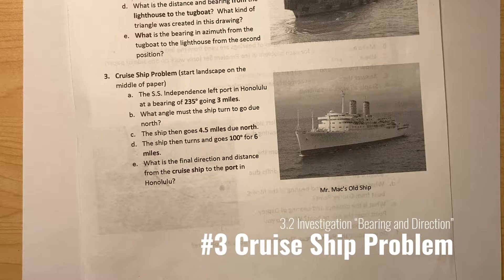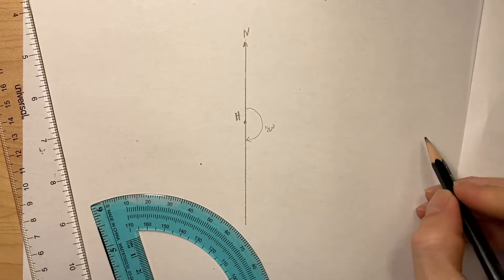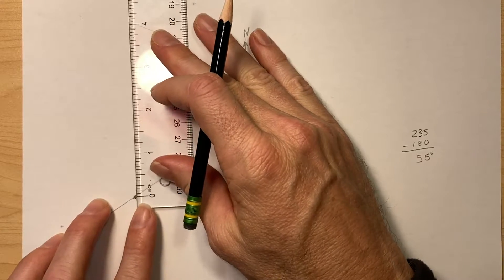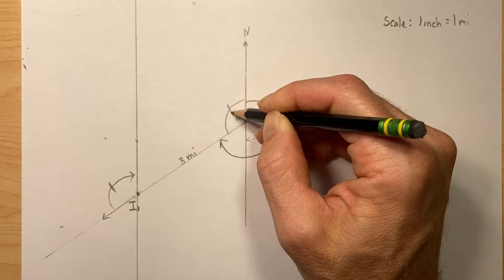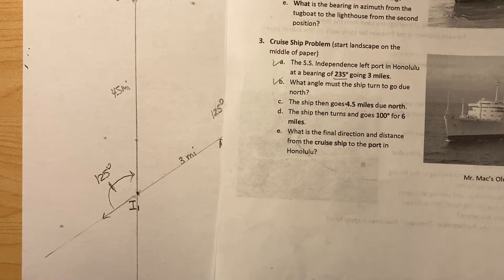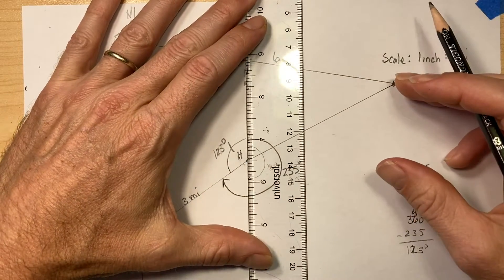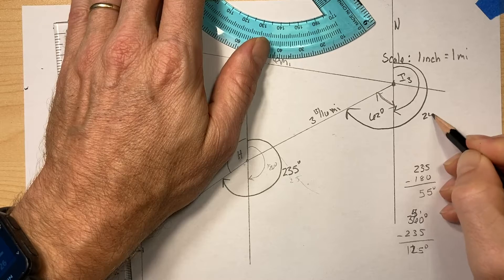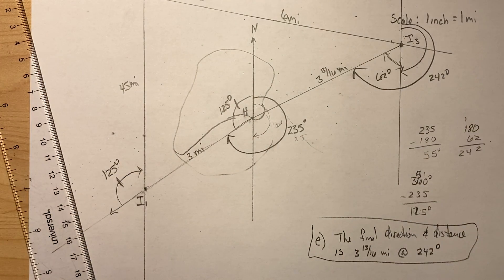3.2 Inv "Bearing, Direction and Navigation"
3.2 Inv "Bearing, Direction and Navigation"